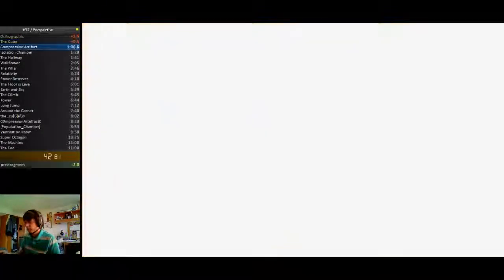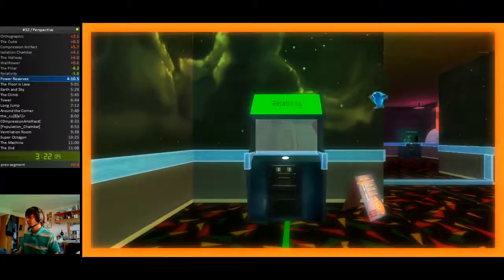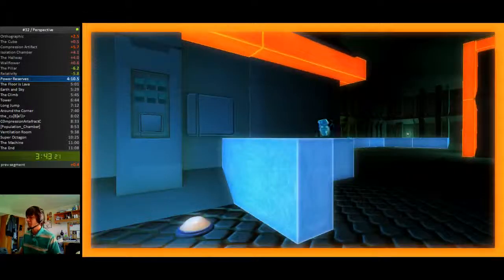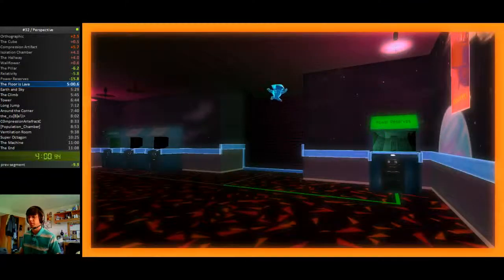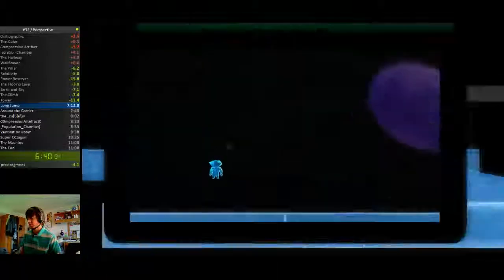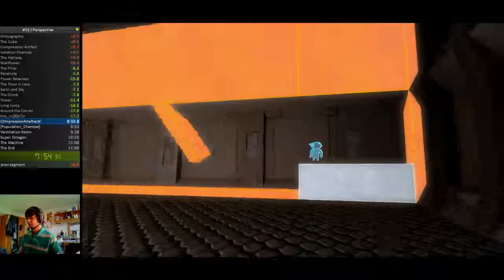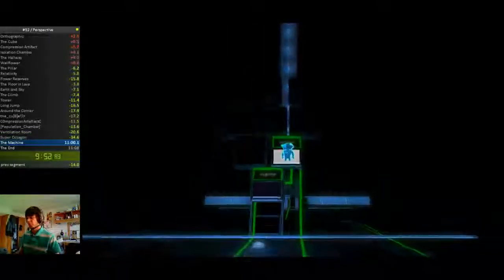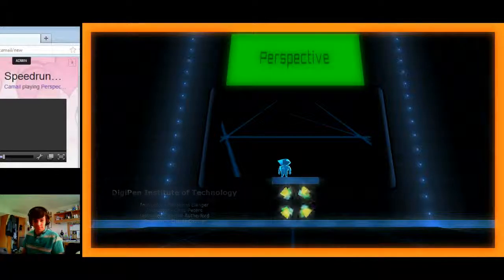Perspective Speedrun (10:37:29)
A lot of mistakes, and anything that wasn't a mistake was slow. This route can probably be sub 9. I'm hoping for sub 10 soon.

Oh, and I look like I'm dying because I didn't get a lot of sleep that day.

As of 4/10/13 I'm at 9:17:66 but that wasn't recorded. My next upload will either be sub 9.